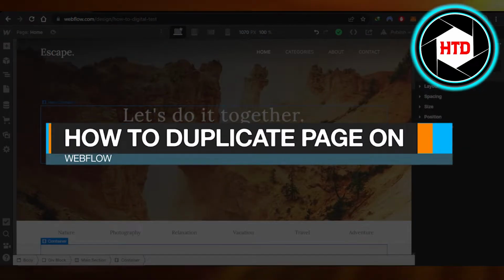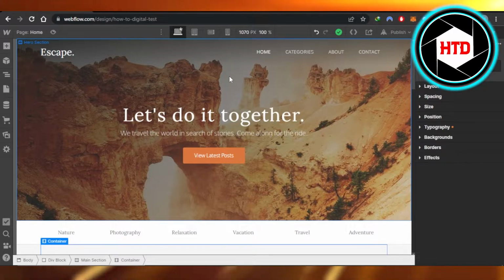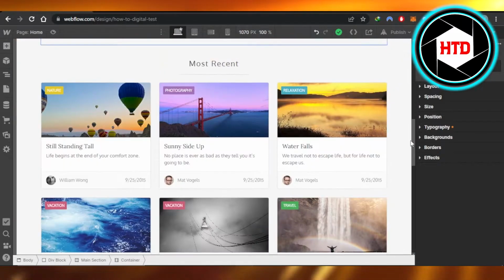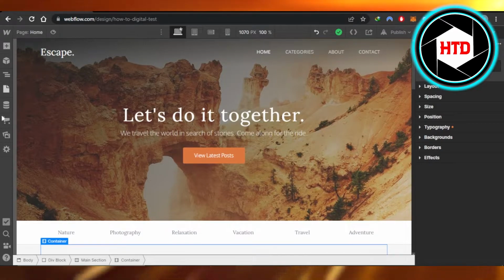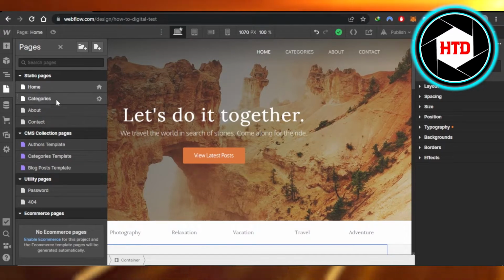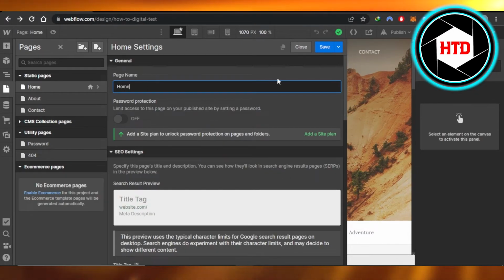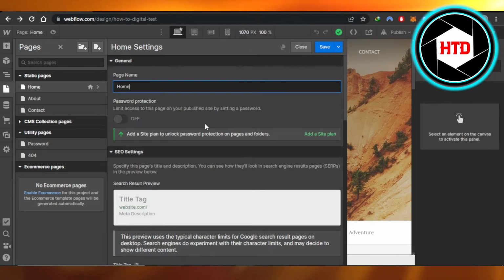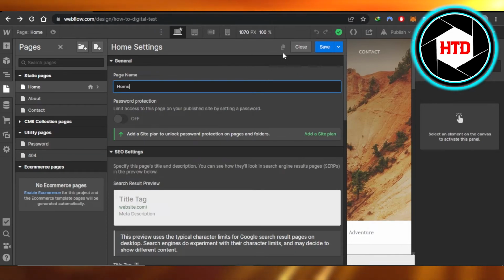How To Duplicate Pages On Webflow - EASY!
Learn How To Duplicate Pages On Webflow. It is really easy to do and learn to do it in just a few minutes by following this super helpful tutorial to get a better understanding of everything.